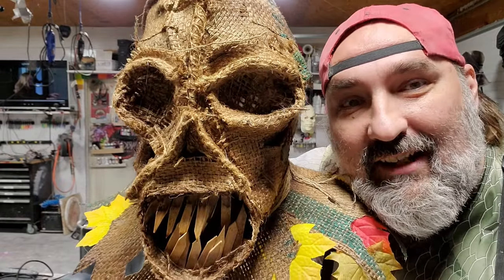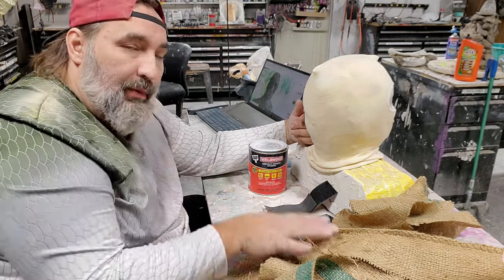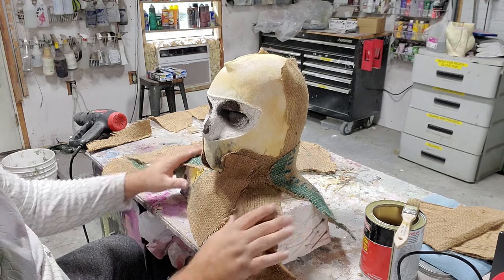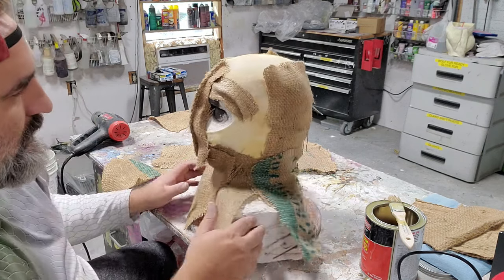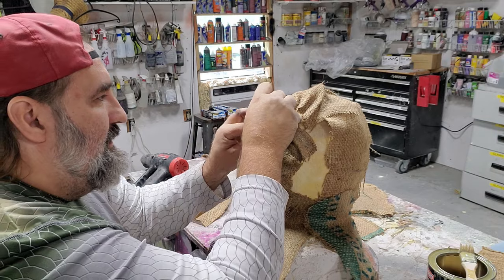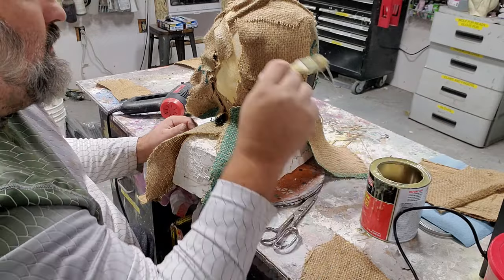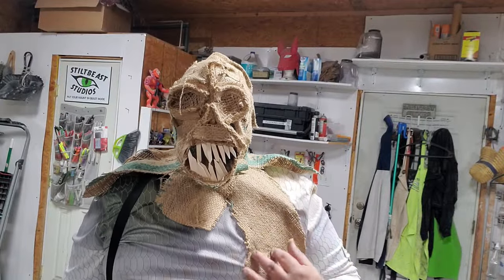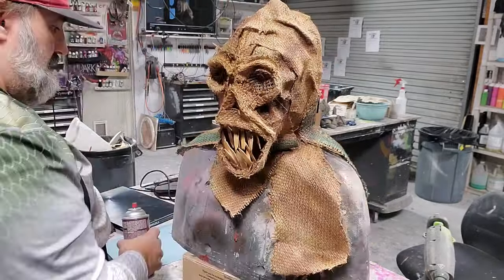burlap mask tutorial scarecrow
this burlap mask tutorial is latex free and pretty simple to make, took me about an hour and a half
contact cement

burlap bags

head sock

october brown